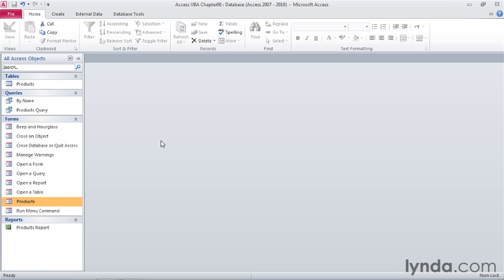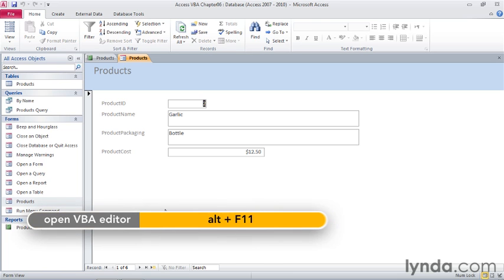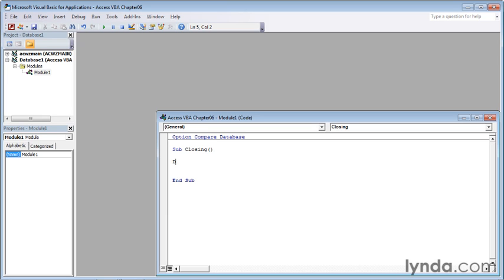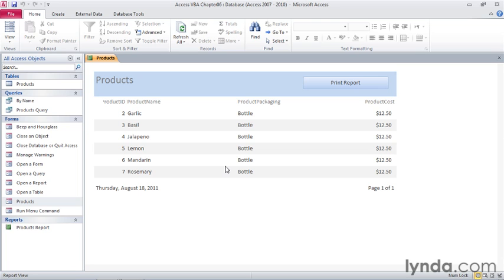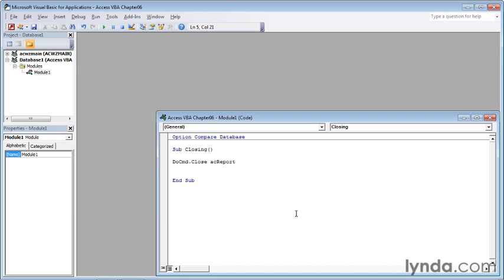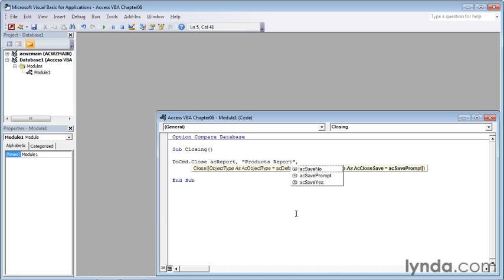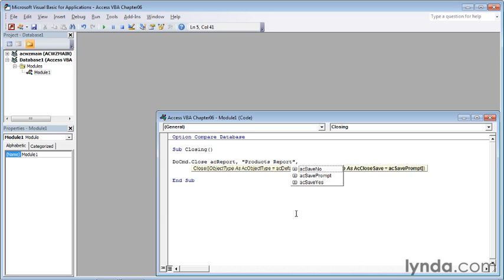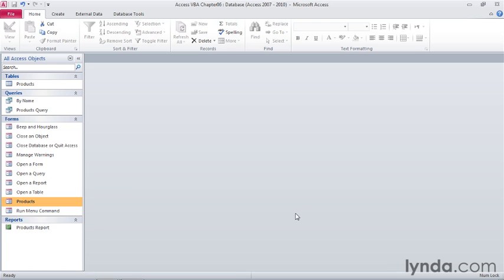87007_06_05_SC11_closeobject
87007_06_05_SC11_closeobject